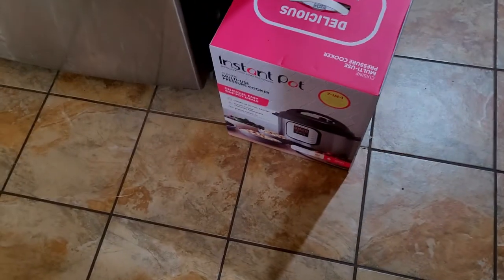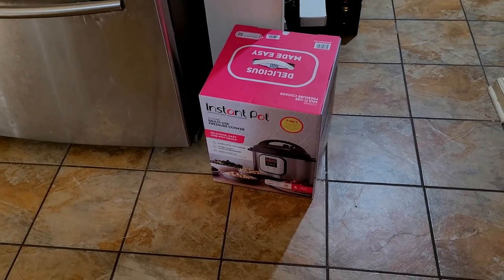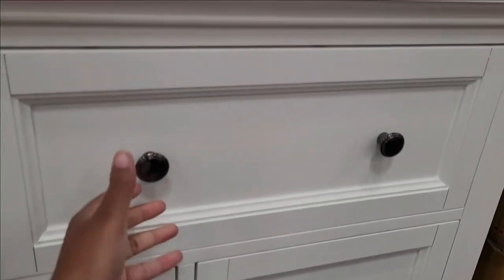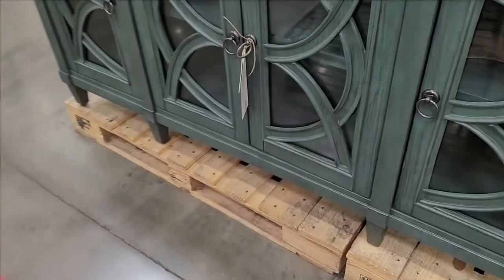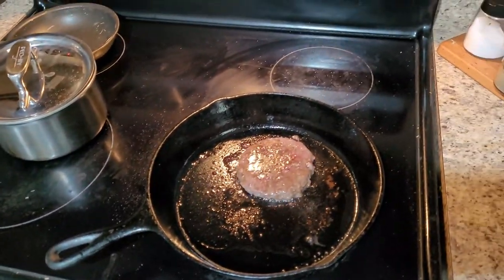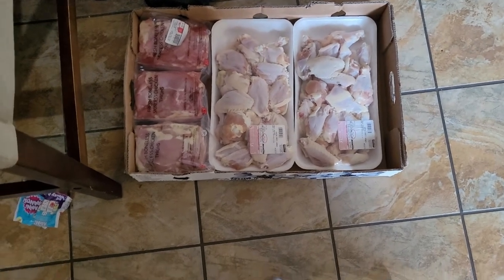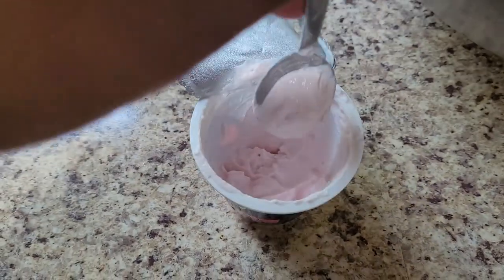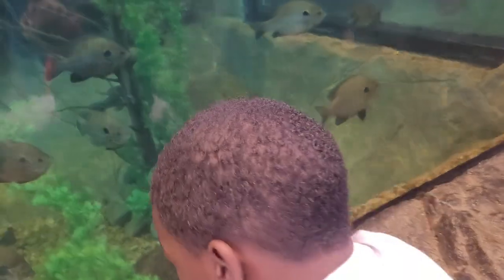Vlog: Going to Nashville Shores, End of Summer Clearance, Costco Haul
Weekly Vlog: End of summer Trip, Walmart and Costco Run, hanging at home

💕💕Welcome! 💕💕
My name is Rogina (yes with an "o") I'm a a full time working mom of 3 boys and a wife to my amazing husband. I love sharing cleaning motivation, vlogs and lifestyle content on my channel.

💗My fave cleaning products:
OXO Tub Scrubber
Dawn Dish Soap
Floor Dust Mop
Spin mop (similiar)
Barkeeper Friend Stainless Steel Cleaner and polisher
Barkeepers Friend Soft Cleanser
Microfiber towels
Shark Vacuum
Bissell proheat 2x pet Revolution
Bissell Powerfresh Slim Steam Mop